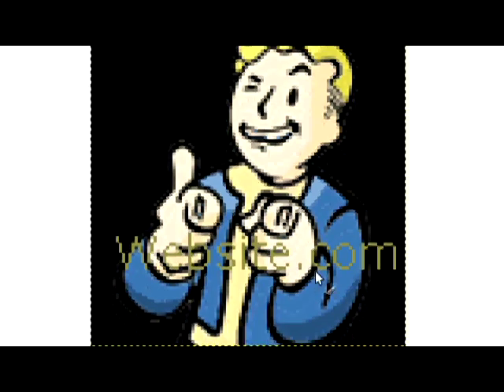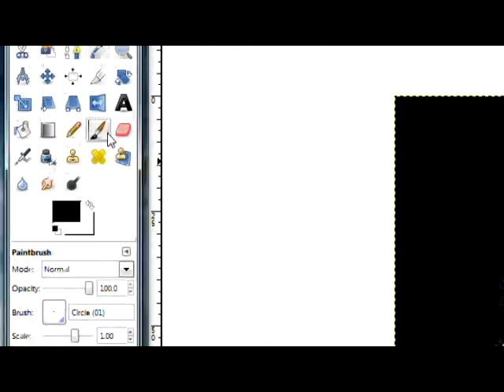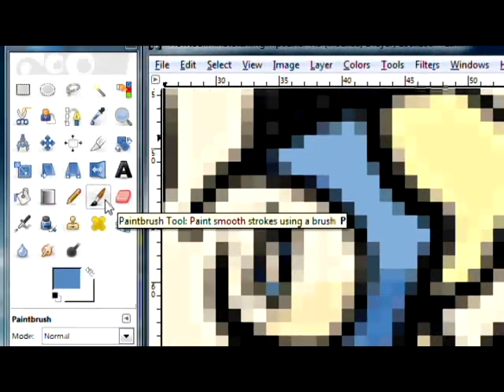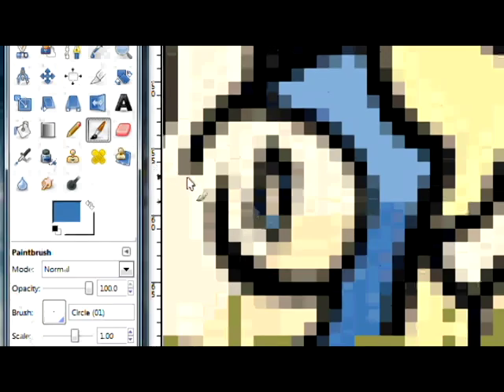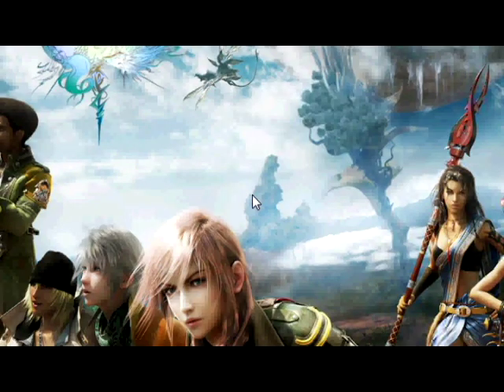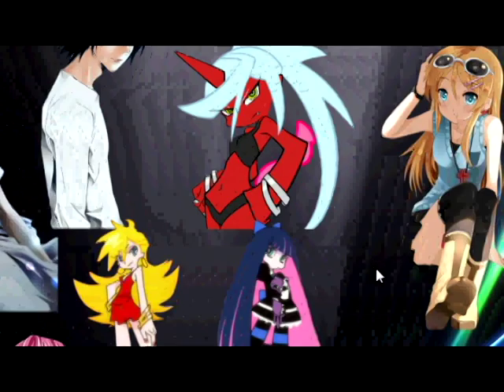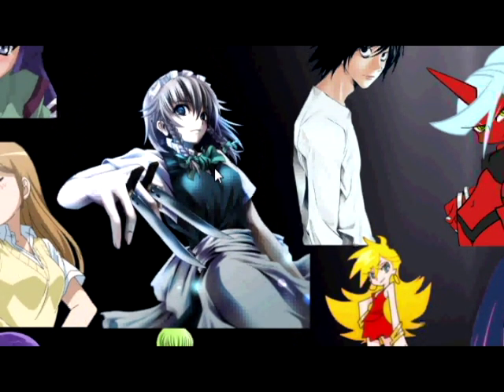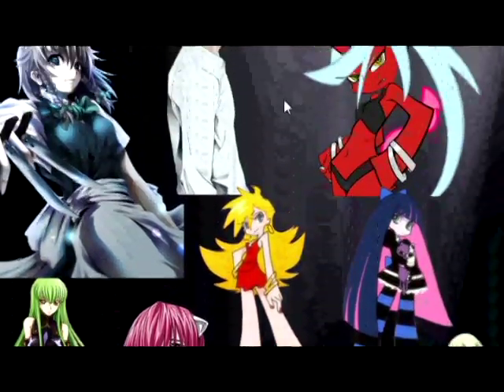GIMP - How To: Get Rid of Text on a Picture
What is GIMP???

Gimp is a simpler version of Adobe Photoshop, that is easy to use and is incredibly effective and useful.

In this video, I will show you how to get rid of unwanted text on a picture that you may have obtained from the internet, like if the picture has the website address or a person's name on it.

All you have to do is use the Color Picker tool, the Paint Brush tool, and go letter by letter, coloring over the text with the correct colors that surround the text, so that the picture will look good.